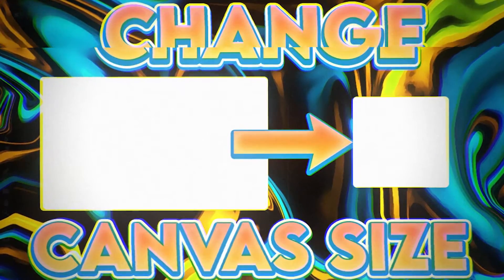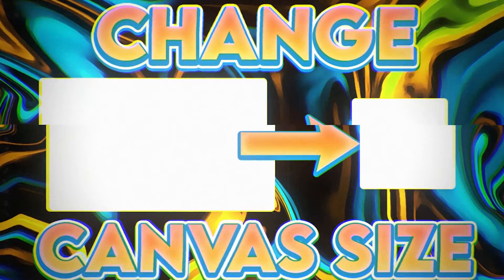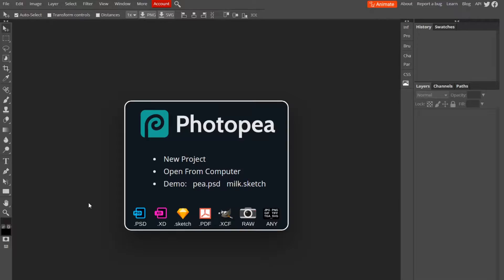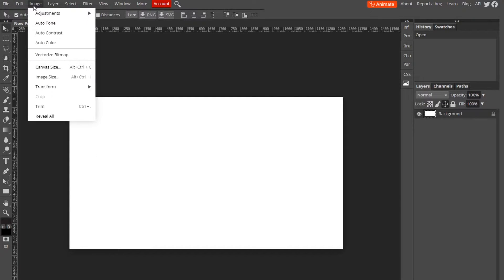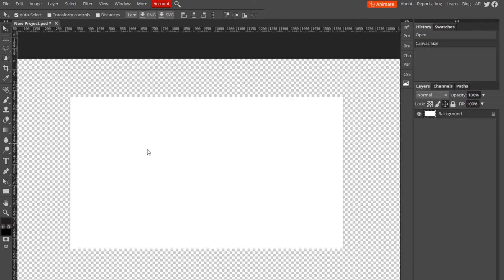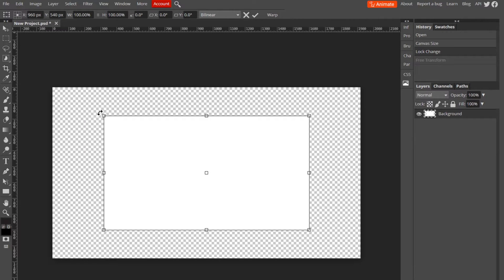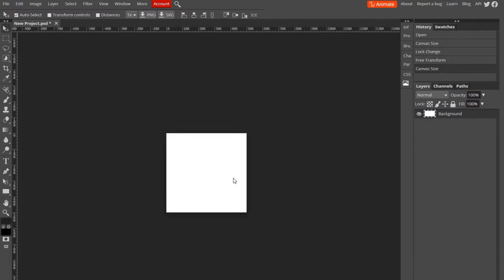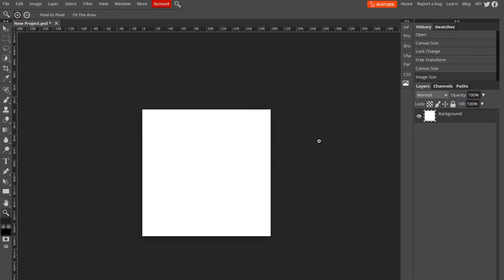How to change the CANVAS SIZE once you've already started! (Photopea Tutorial)